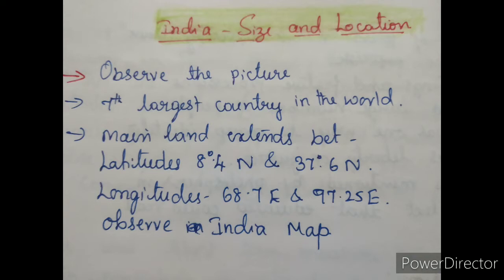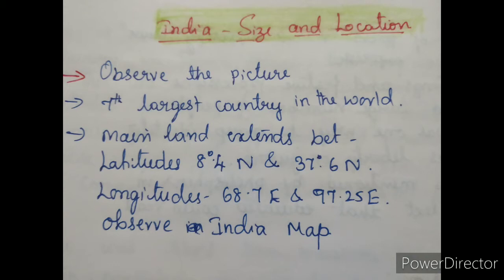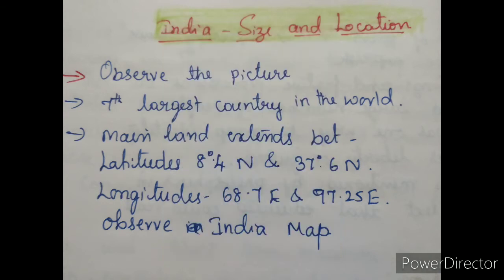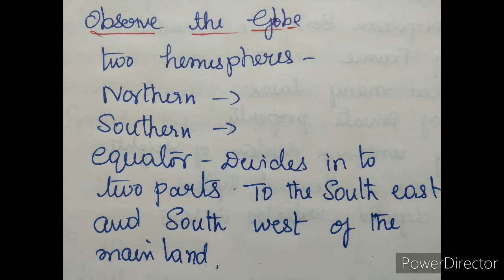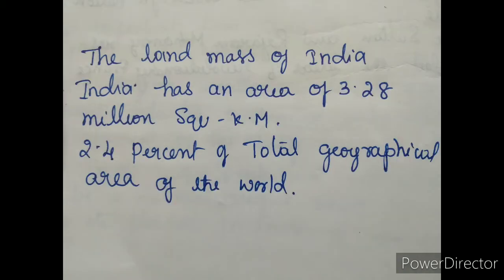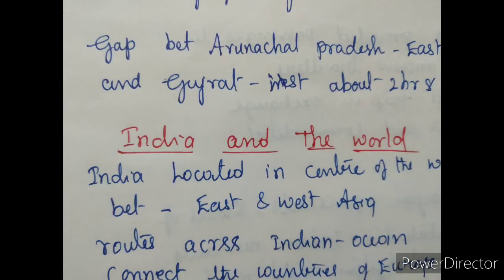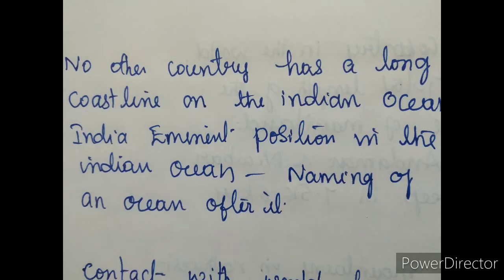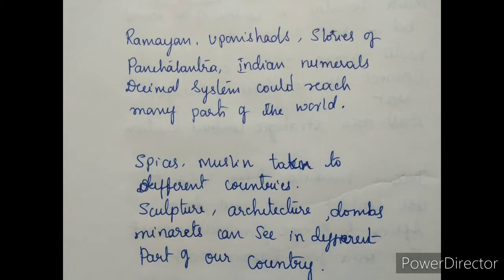CBSE class 9 - Geography - Lesson 1